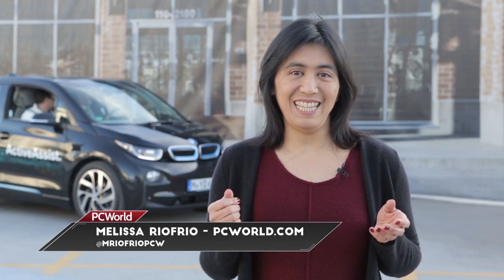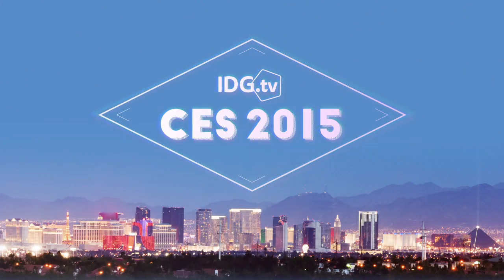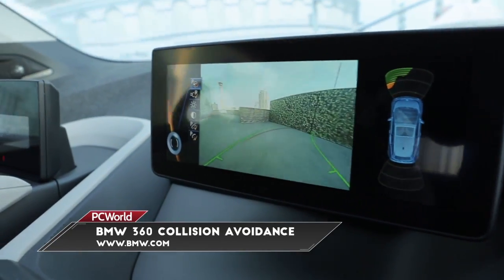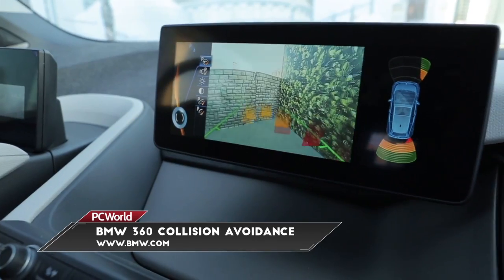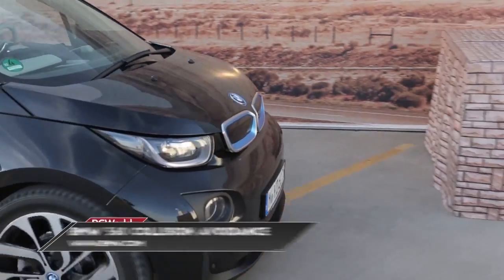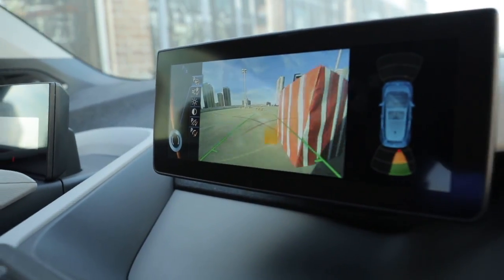This BMW's Laser Scanners Will Stop You From Hitting Anything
BMW's 360 Collision Avoidance wouldn't let us crash the car no matter how hard we tried.